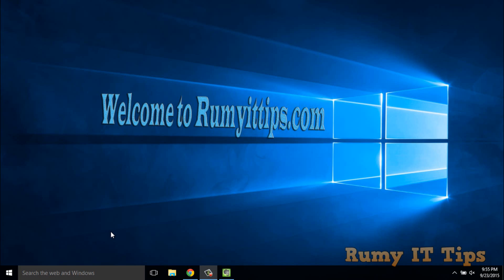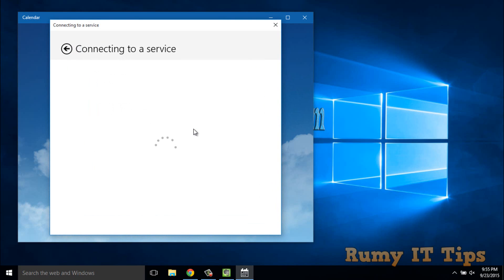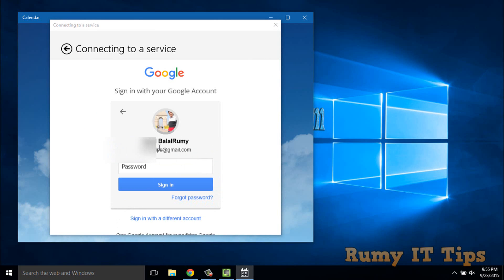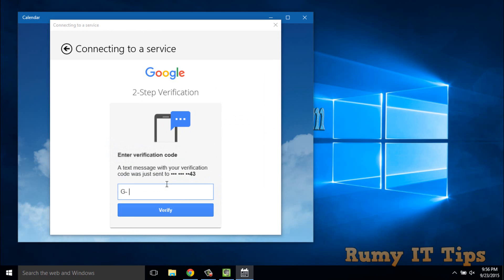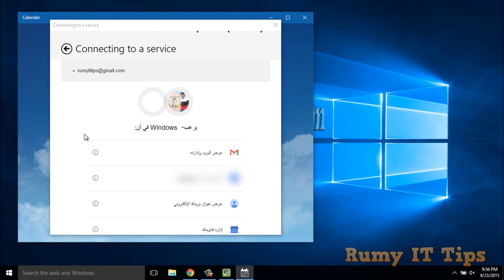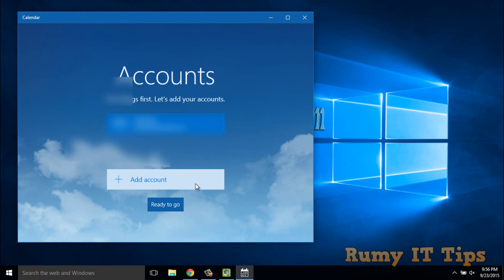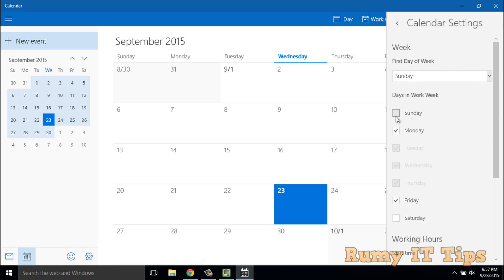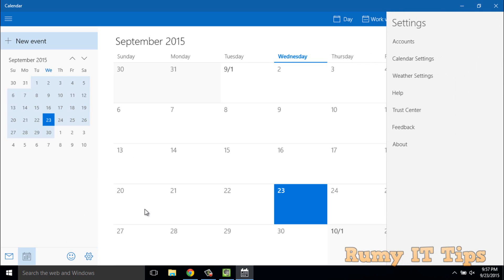How to Use Google Calendar in the Windows 10 Calendar App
How to Use Google Calendar in the Windows 10 Calendar App or best calendar app for windows 10 or google calendar windows 10 sync:-Let me Know what you think by Commenting and rating this Video !